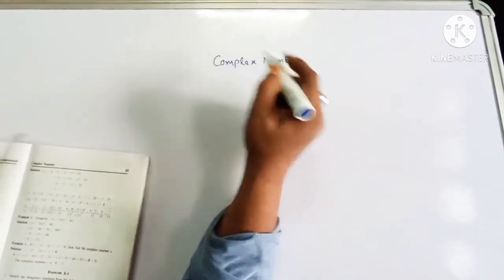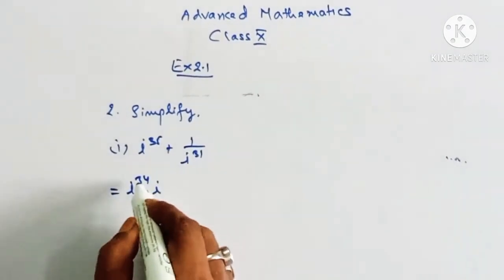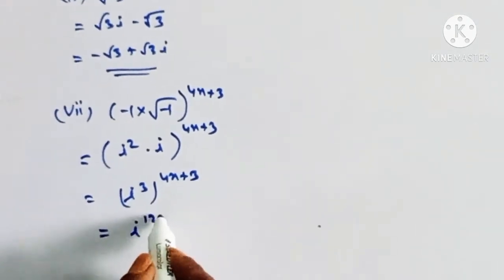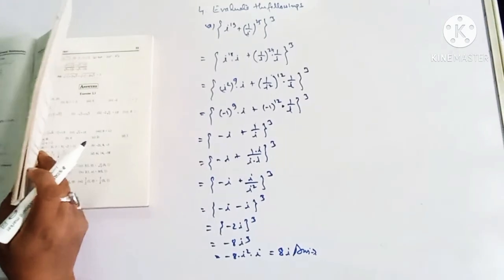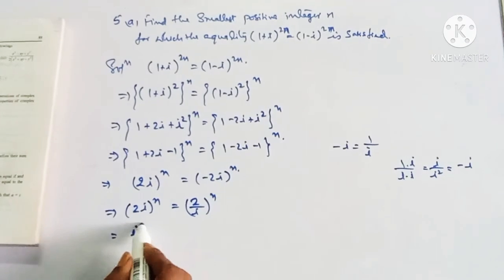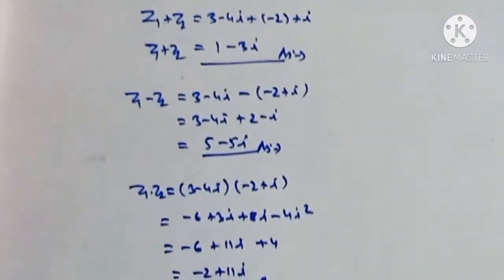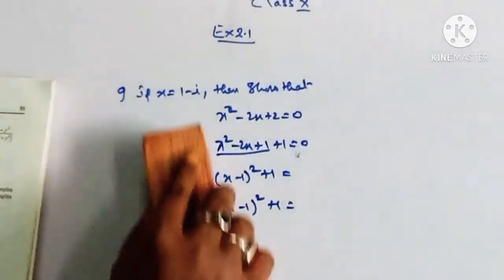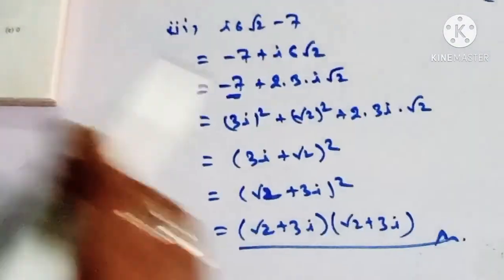Class 10 Adv maths chapter 2 Exe 2.1